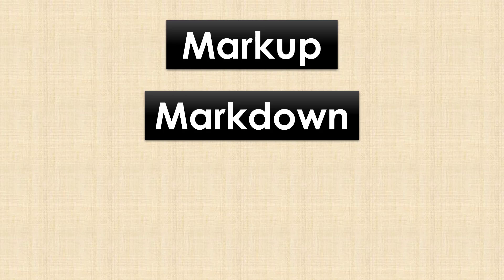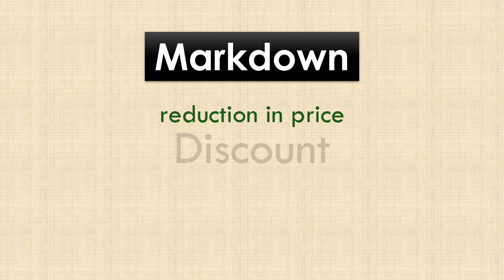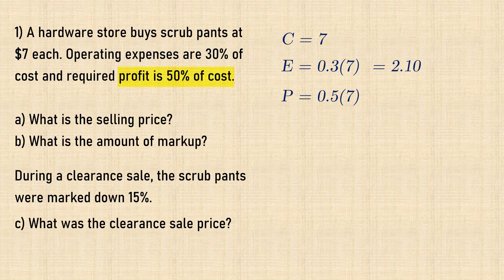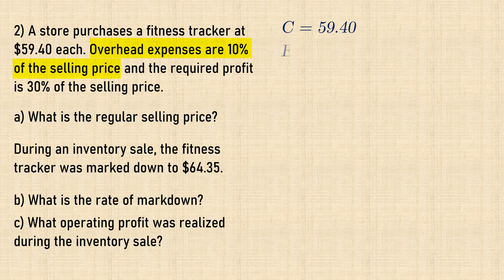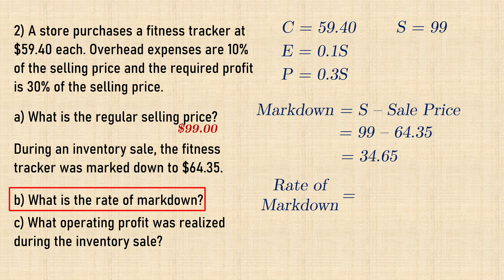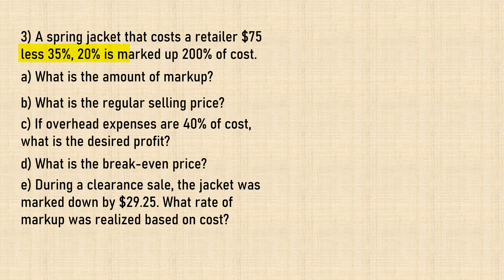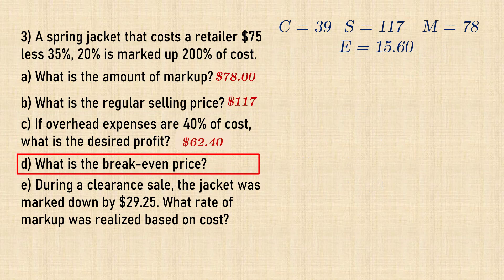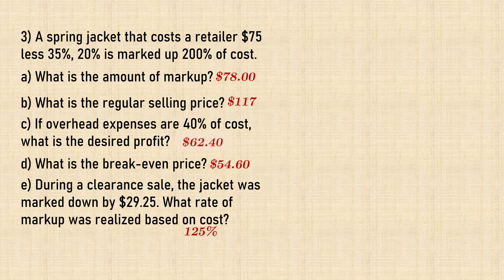Markup and Markdown + Solved Problems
This video shows how to solve problems related to markup and markdown.